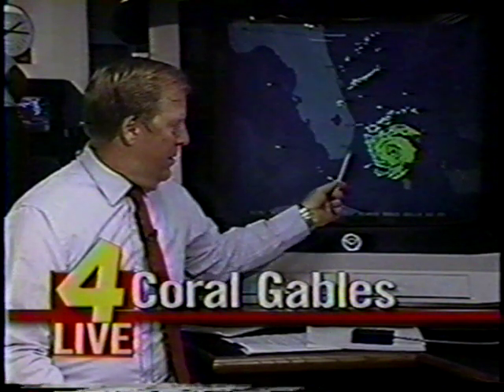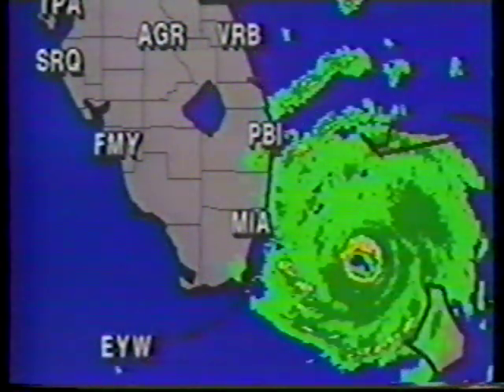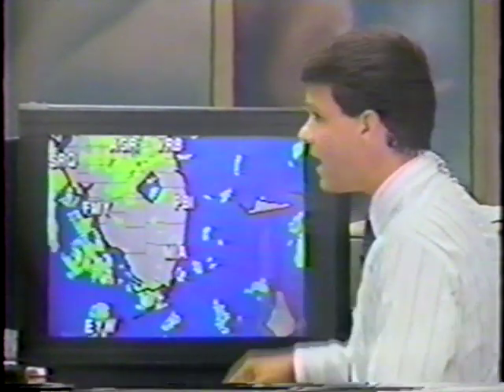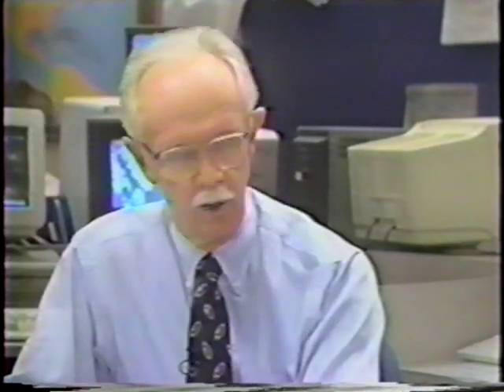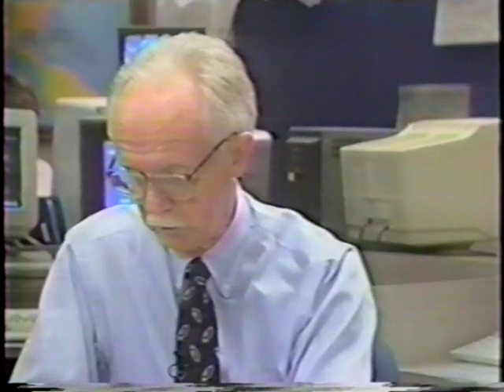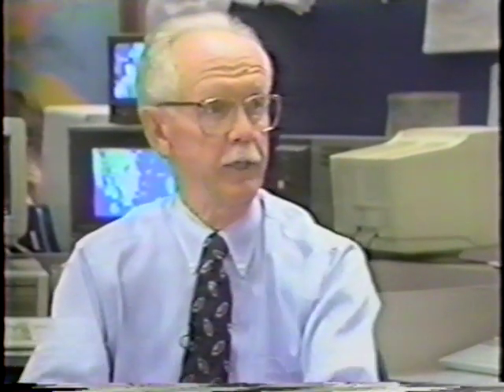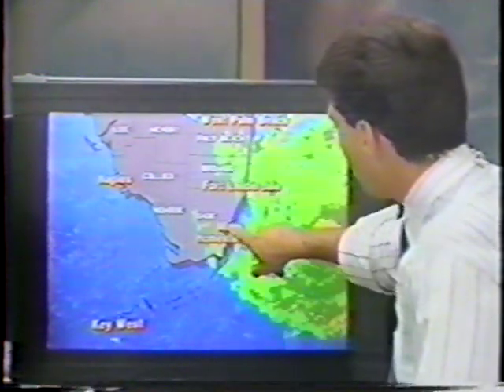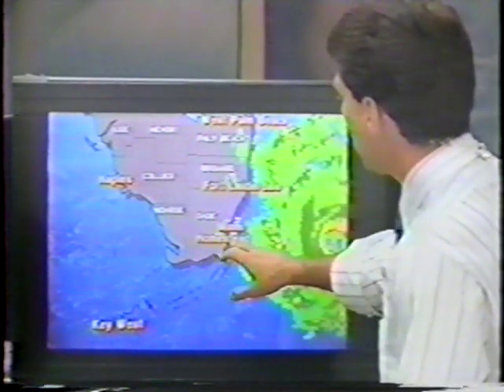Hurricane Andrew 1992 As it Happened! Part-5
This is part-5 of TV Media Coverage of the arrival of Hurricane Andrew along the Southeast Florida Coast on the Morning of August 24th, 1992.